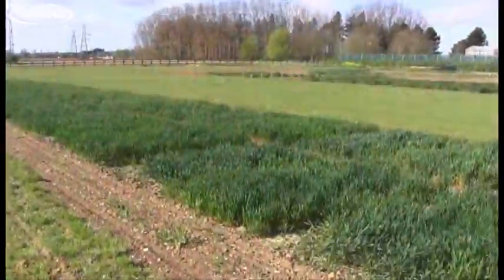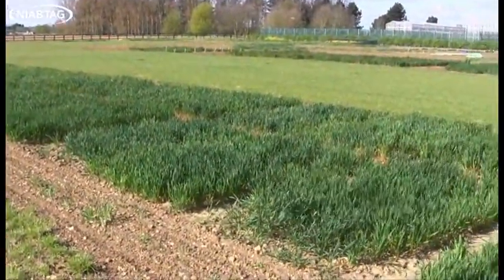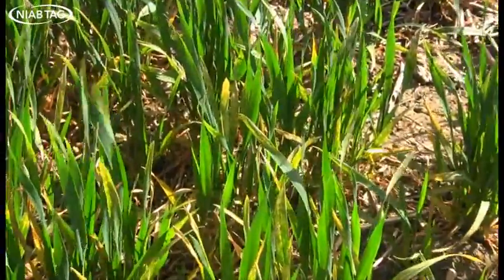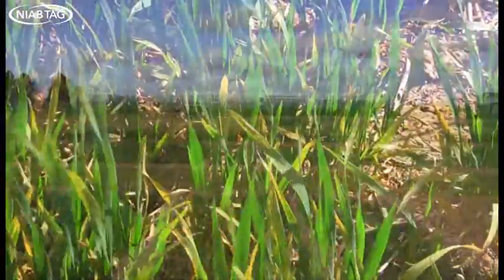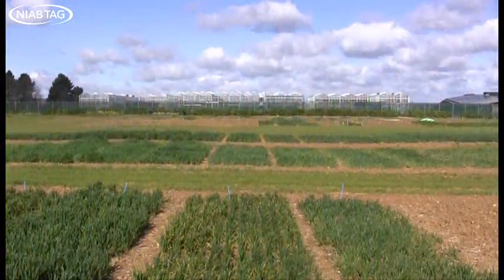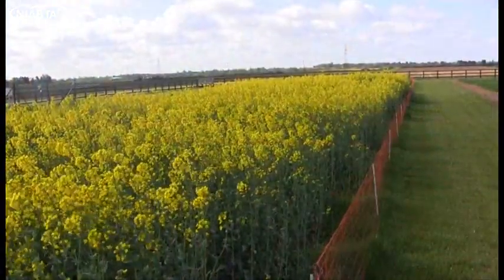NIAB Cambridge Open Day 2014 - intro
With 3 months to go NIAB's Bill Clark takes a quick look in early April at the NIAB Cambridge Open Day demonstration site, open on 1st July 2014